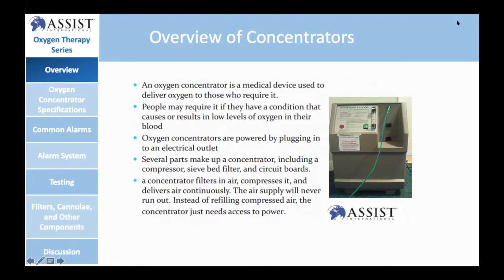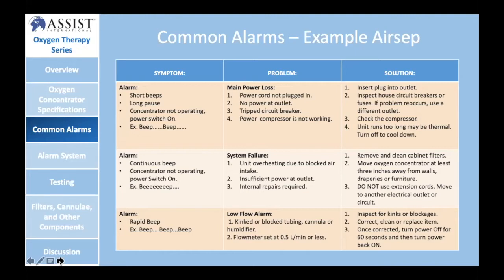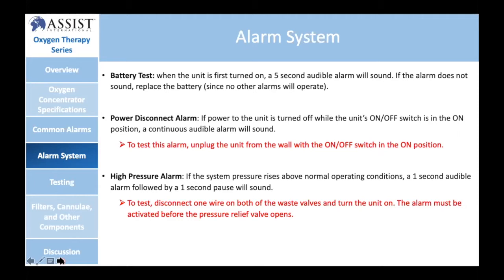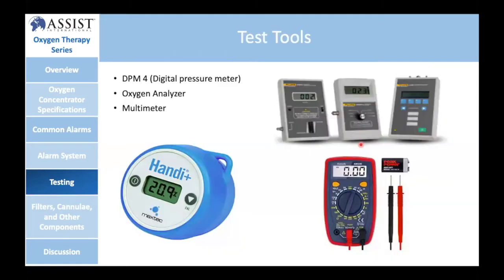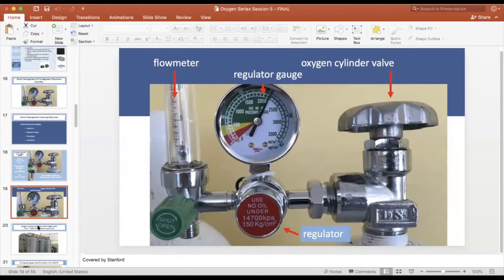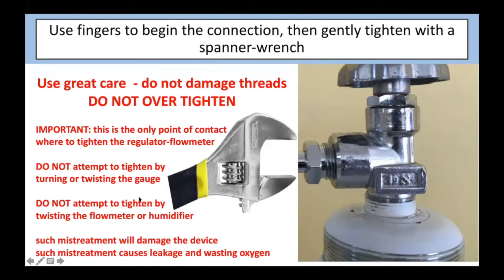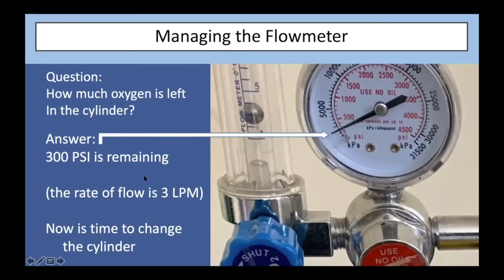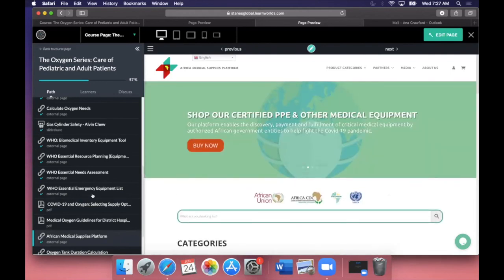Oxygen Series - Session 5: Device Management #016-AFRICA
Oxygen Series: Care of Pediatric and Adult Patients.
Session 5: Device Management

With Panelists:

- Dr. Ana Maria Crawford, Anesthesiology and Critical Care Medicine,

Stanford University.
- Dr. Cheryl Gooden, Associate Professor of Anesthesiology and Interim Chief for the Division of Pediatric Anesthesia. Yale School of Medicine.
- Dr. Masreshaw Demelash, Chair Biomedical Imaging Stream at Addis Ababa University.
- Debbie Lester, Global health and International Development Specialist.
- Jim Stunkel, Vice President and Director of Program Operations, Assist International.
- Benjin Joshua, Senior Program Manager, Medical Operations, Assist International.
- Erin Sharkey, Program Coordinator, Assist International.

Part of the COVID-19 Tele-Education Series for Healthcare Providers in LMICs. Presented by Stanford Medicine, Global Anesthesia and hosted by Assist International.

Assist International, along with many generous partners, have developed a comprehensive training series to provide clinicians and biomedical professionals with remote training, and a platform for discussion and sharing of best practices in caring for COVID-19 patients within low-resource settings.  The sessions take place online using the project ECHO education model, and are live-streamed with all the video recordings and Powerpoints made available at our